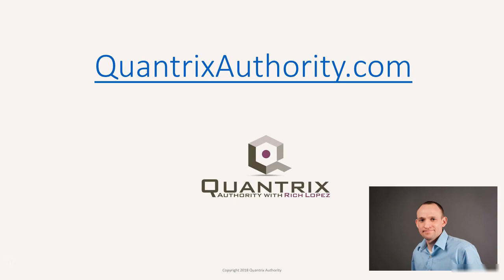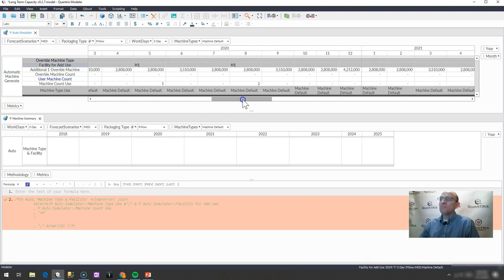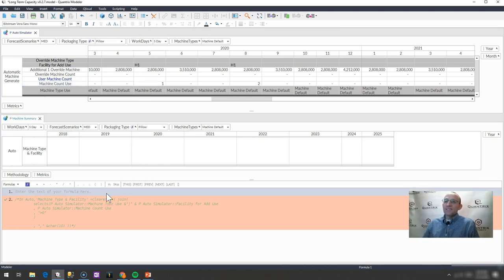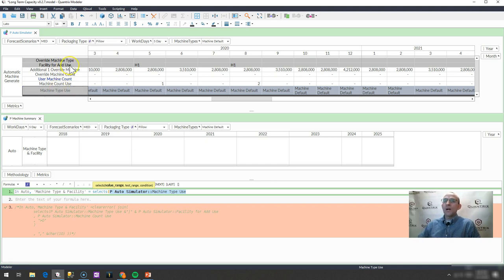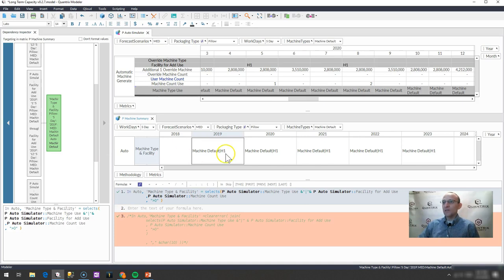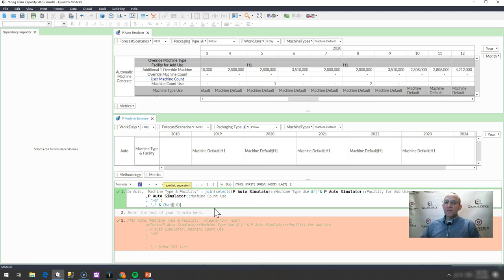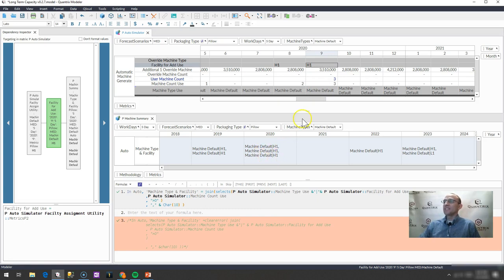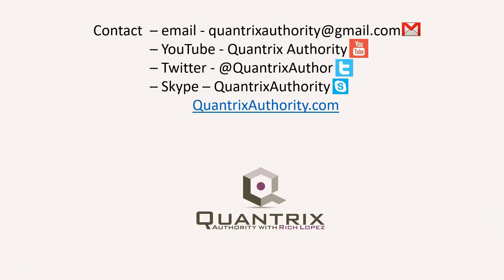Learn Quantrix Modeler: Return Multiple Fields Using Select 0275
How to return two different item or two different values using a select statement or selects statement or select function in Quantrix.  How to return two fields and concatenate them together.  How to concatenate a list of returned values together using the join function in Quantrix.